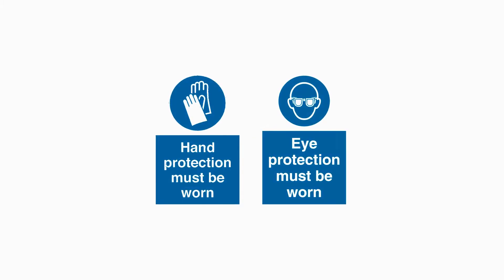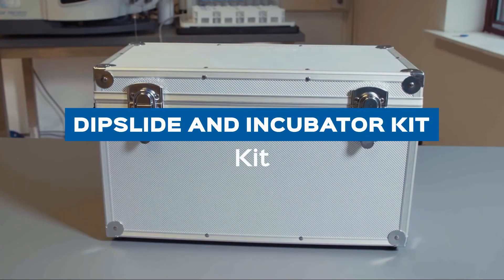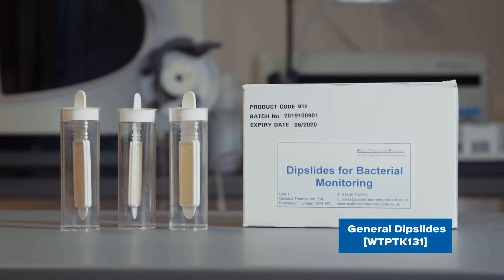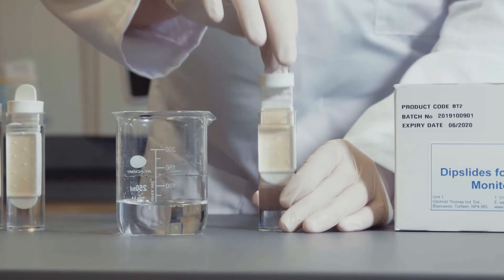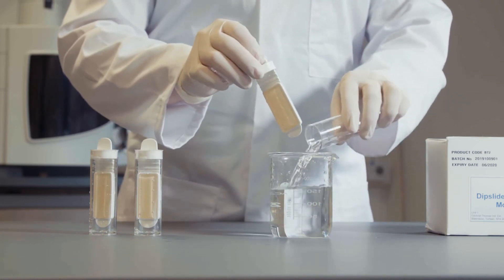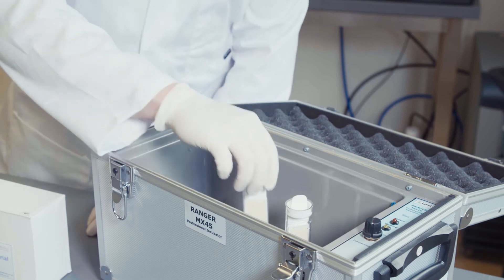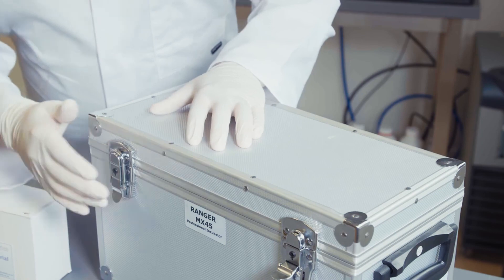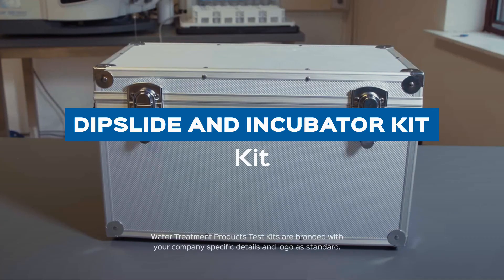How to Correctly Take a Dipslide and Incubate for the best results. Instructional Video.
A short video explaining the correct procedure for taking a dipslide (bacteria test) and incubation to obtain the best results.

Bacterial monitoring whether that is from a water sample or surface is vital for human health.

Failure to monitor can mean a danger to health which is why for any water treatment engineer bacteria testing is a MUST and actually part of legislation.

Water Treatment Products offer a full range of dipslides for onsite bacteria testing.

We offer dipslides that can test for the following:
- General Aerobic/Anaerobic Bacteria - TVC
- Yeasts and Molds,
- Pseudomonas
- SRB
- NRB
- Ecoli

We also offer a full range of incubators what are vital for giving constant stable temperature for accurate results.